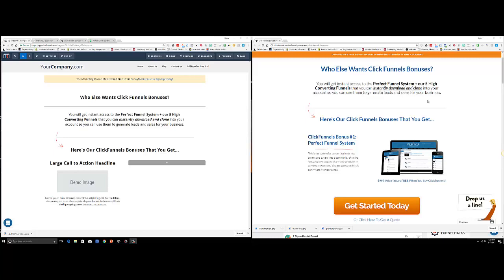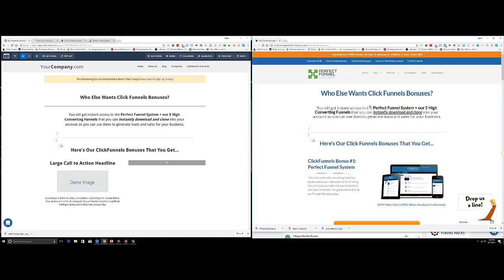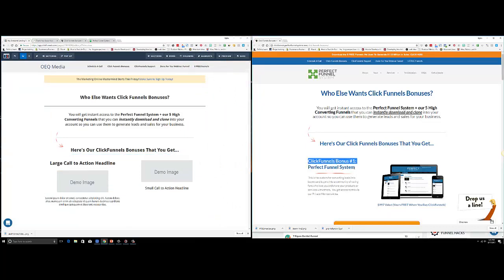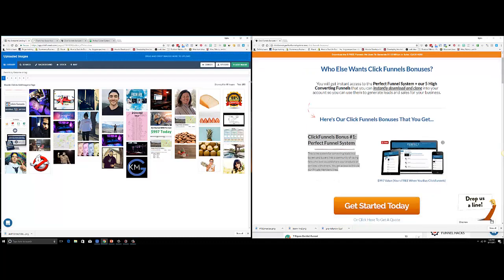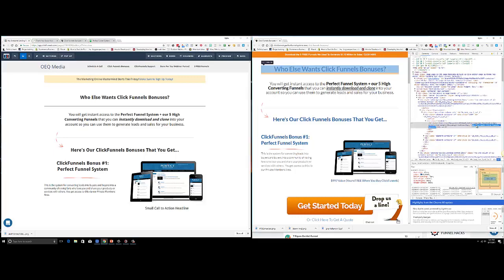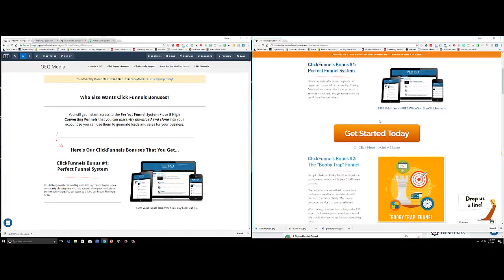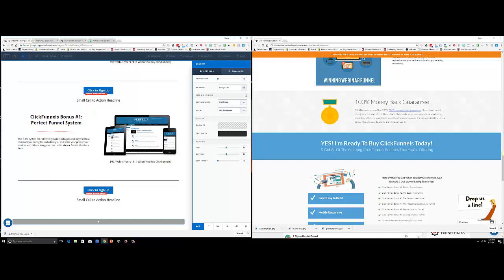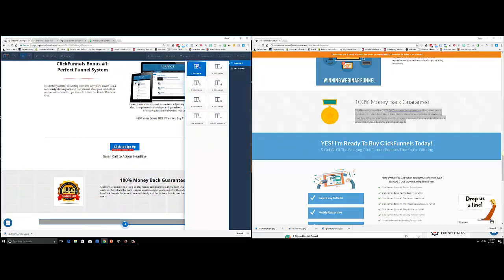How To Hack A Full Website With ClickFunnels!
In this video I hack a webpage with ClickFunnels.